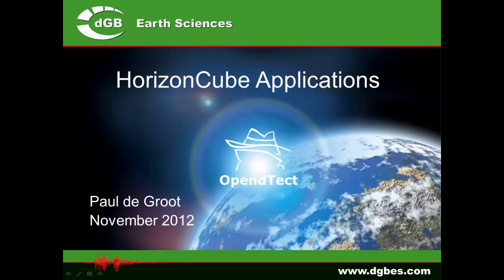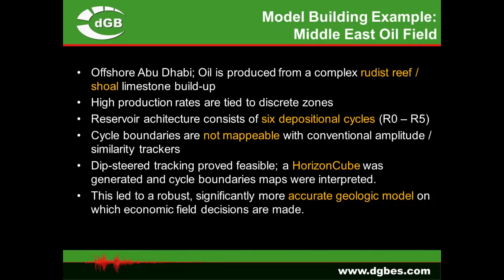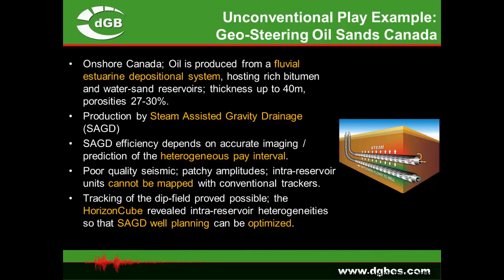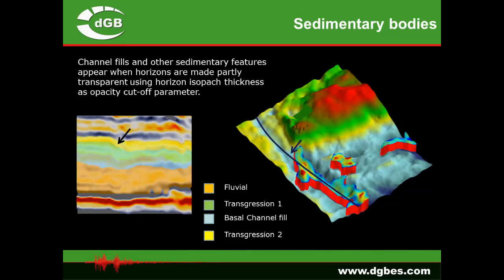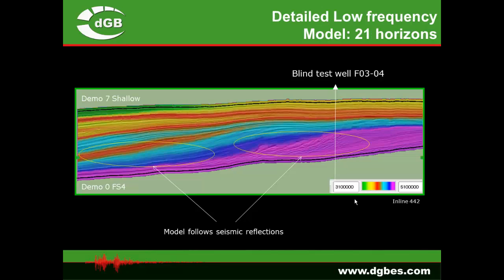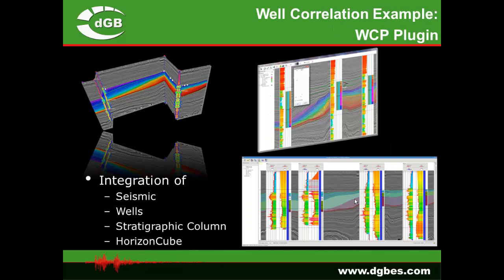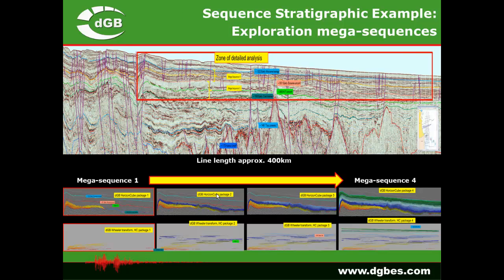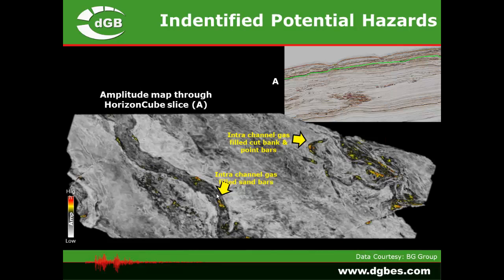Tutorial: HorizonCube Applications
Tutorial about a number of HorizonCube Applications. Presented by dGB's Paul de Groot.